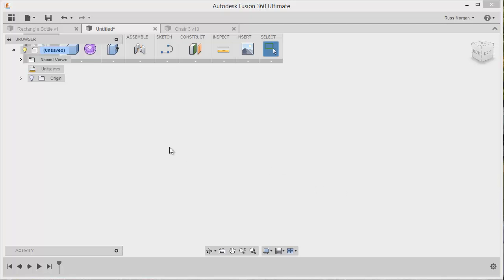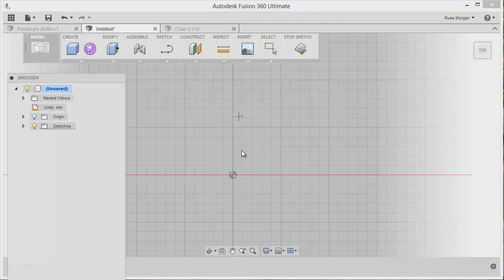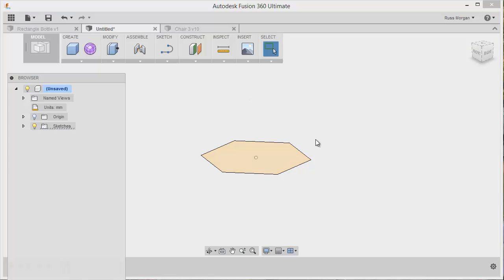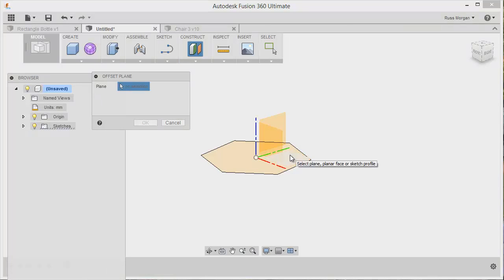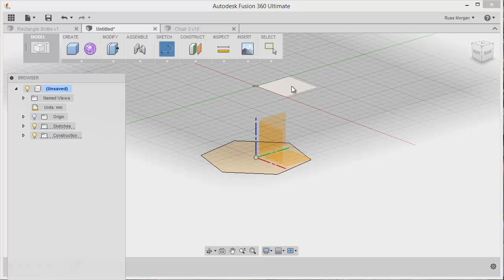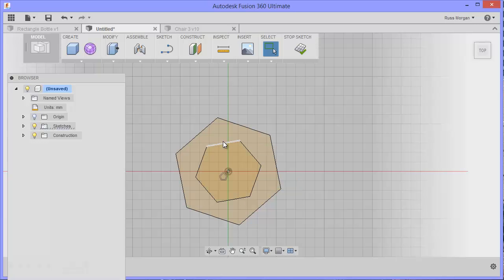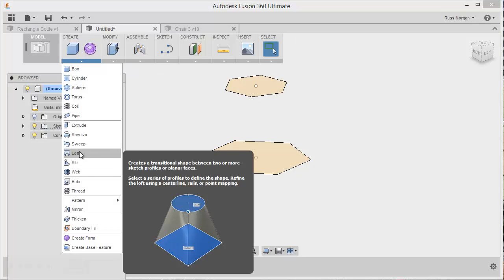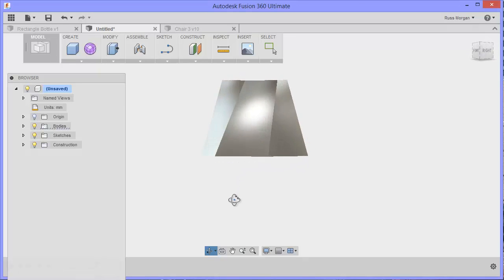Fusion Bottle Using Loft